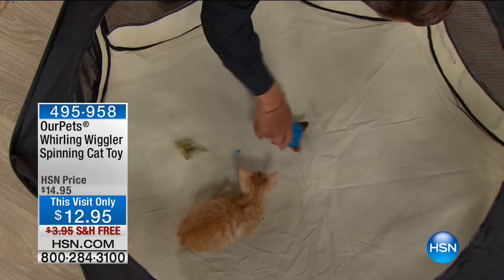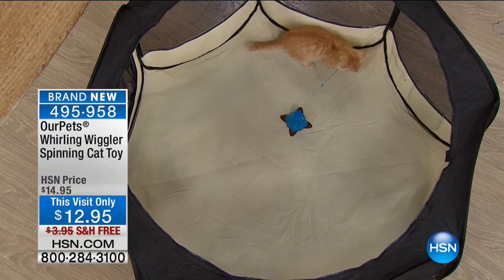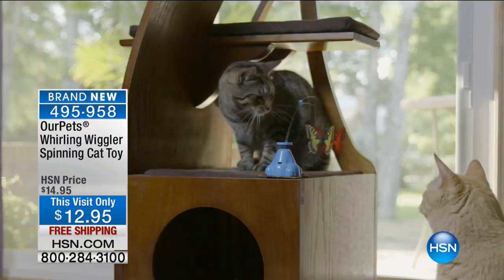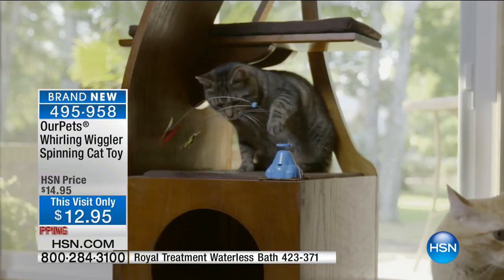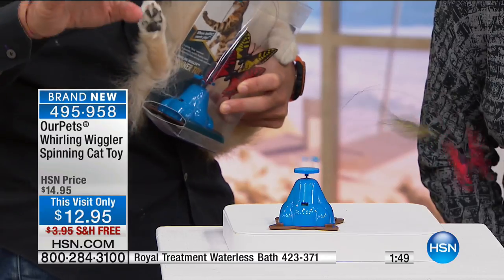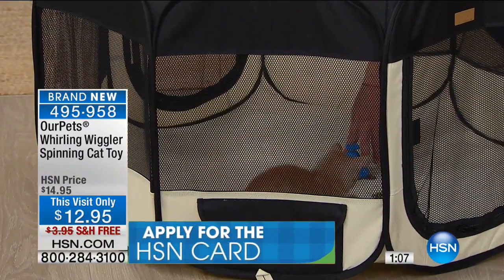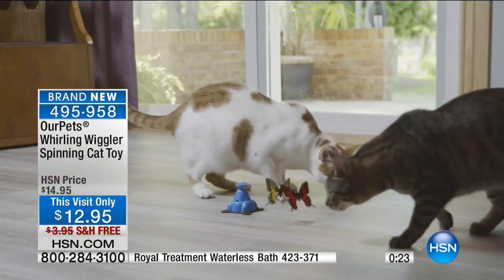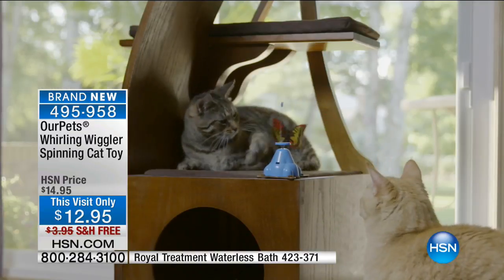OurPets Whirling Wiggler Spinning Cat Toy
Watch your cat's inner hunter emerge when they lunge, jump and dive after these colorful spinning butterflies. The wire slider lets you change the flight...